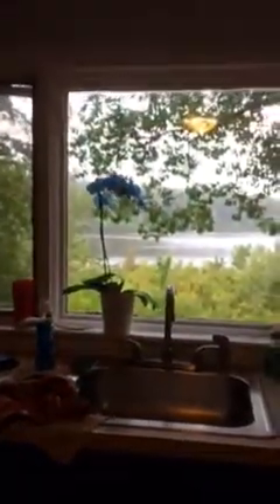Terri and Jim house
Before house video